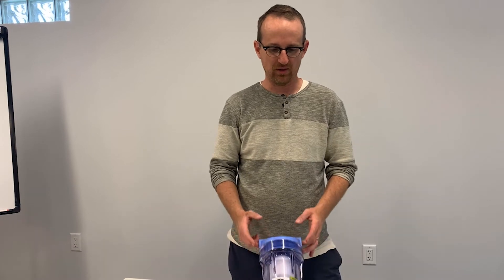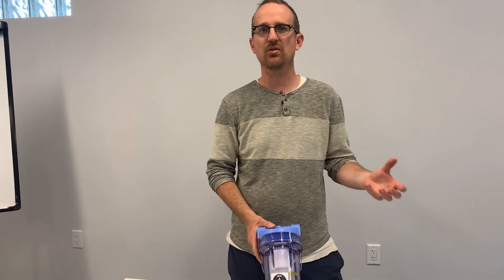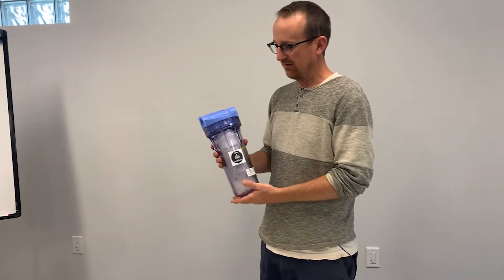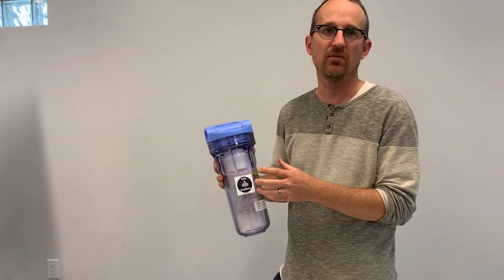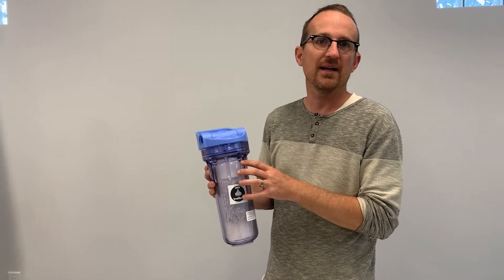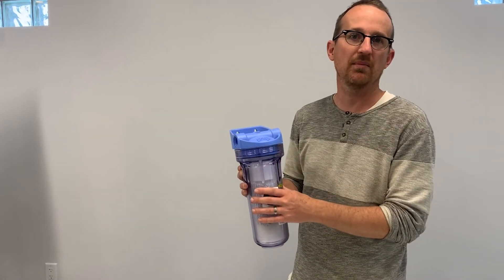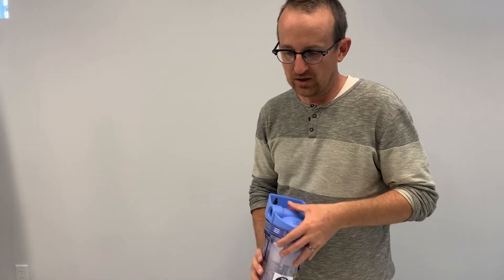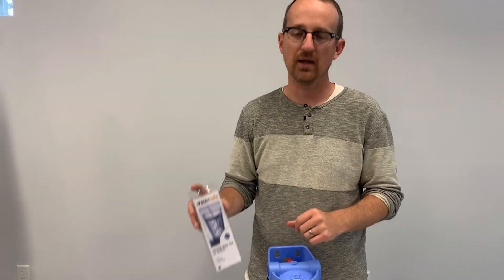Quantum Disinfection for water filtration - a new way to filter out bacteria WITHOUT electricity!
PERFECT FOR SOLAR/OFF-GRID RAIN HARVESTING SYSTEMS! This bacteria-elimination filtration **does not use any electricity**!

Water Purification doesn’t have to be complex and expensive. Learn how to utilize Quantum Filtration in less than 3 minutes. Make sure to watch until the end for information on bacteria testing!

Clear looking water doesn't mean that you're free from microscopic bacteria. Some bacteria filters can cost thousands of dollars and require constant electricity to work. The Quantum Filter costs just a few hundred dollars, needs ZERO electricity and filters an unbelievable amount of water!

🔥 BACTERIA TEST KITS ARE A MUST!

Chapters ⌛
0:00 - The Quantum Filter
0:37 - How it Works
1:02 - Certifications
1:16 - How Much Will it Filter?
1:29 - The Additional Filtration Needed
1:44 - Bacteria Test Kit